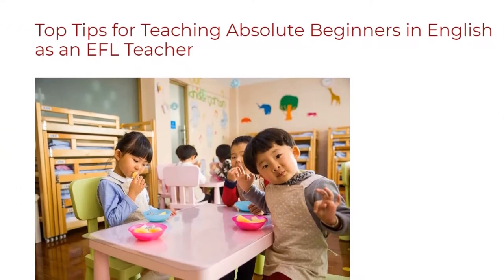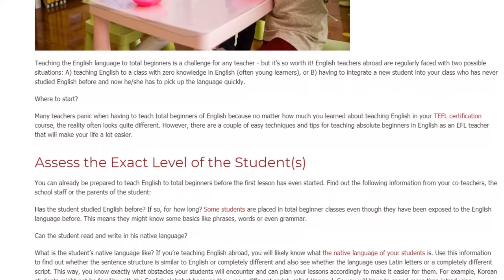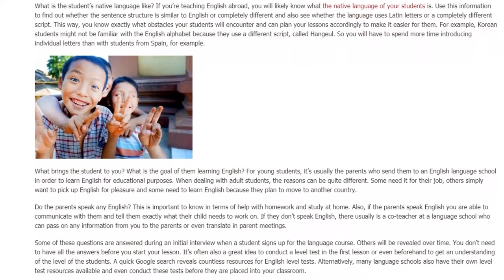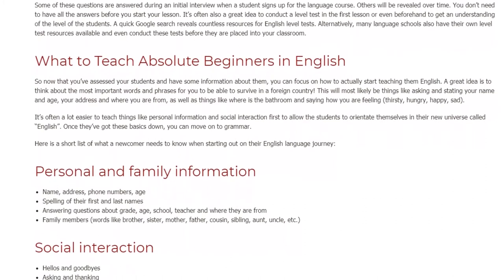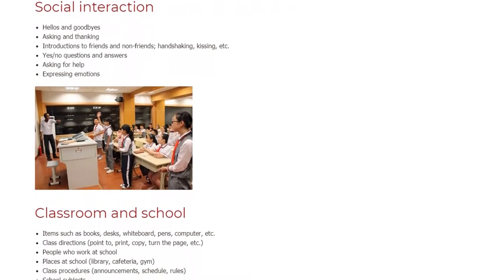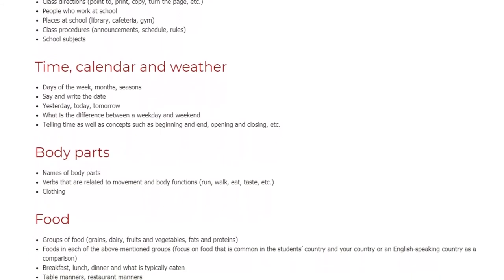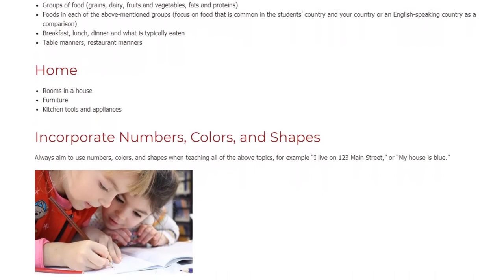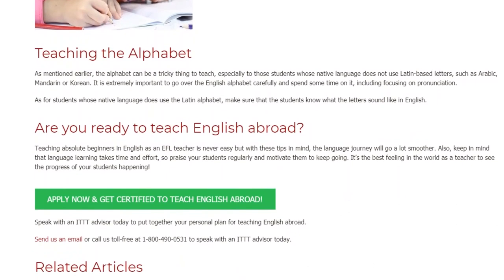Top Tips for Teaching Absolute Beginners in English as an EFL Teacher | ITTT TEFL BLOG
Teaching the English language to total beginners is a challenge for any teacher - but it’s so worth it! English teachers abroad are regularly faced with two possible situations: A) teaching English to a class with zero knowledge in English (often young learners), or B) having to integrate a new student into your class who has never studied English before and now he/she has to pick up the language quickly.

Many teachers panic when having to teach total beginners of English because no matter how much you learned about teaching English in your TEFL certification course, the reality often looks quite different. However, there are a couple of easy techniques and tips for teaching absolute beginners in English as an EFL teacher that will make your life a lot easier.